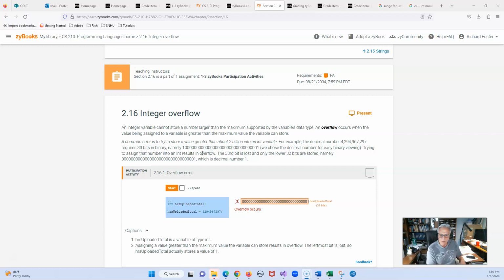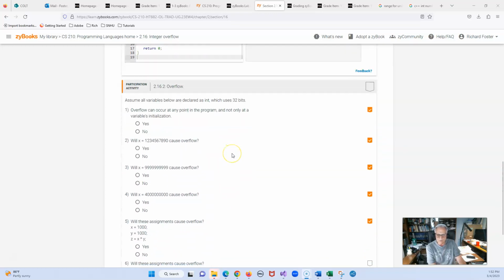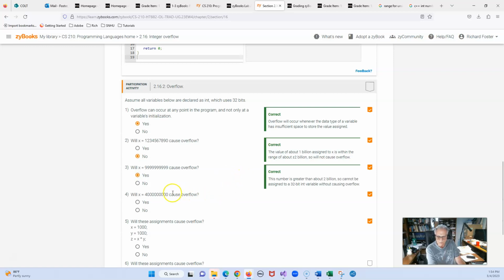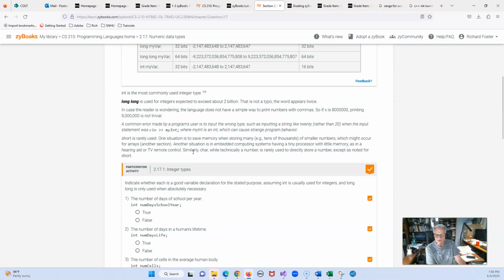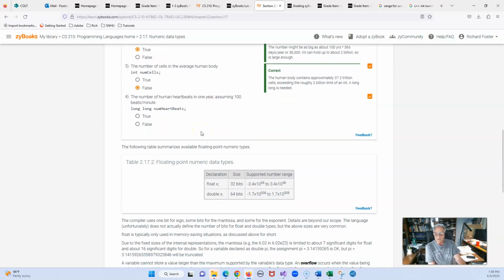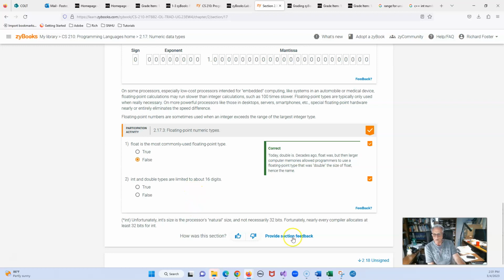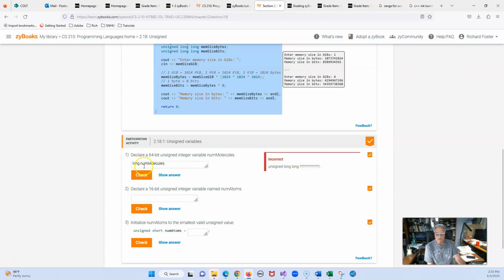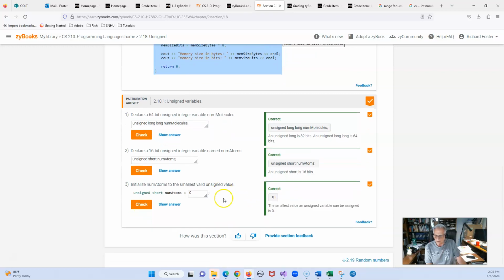CS 210 Zybooks Sections 2.16 2.18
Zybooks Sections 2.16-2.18